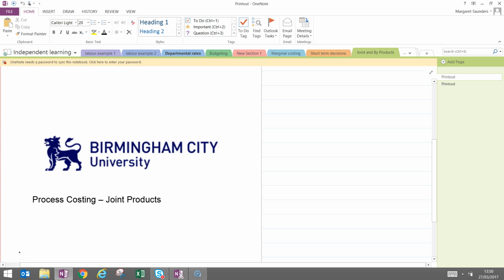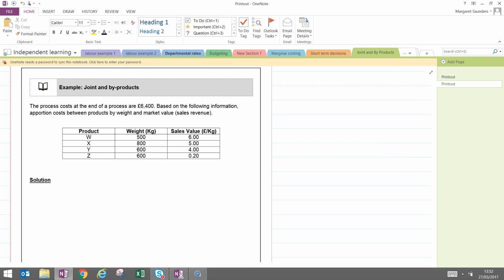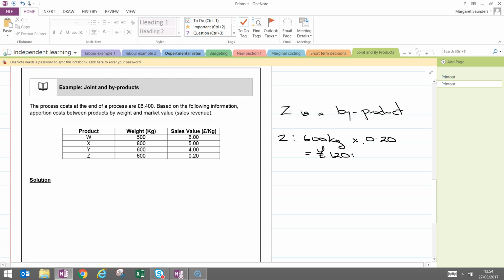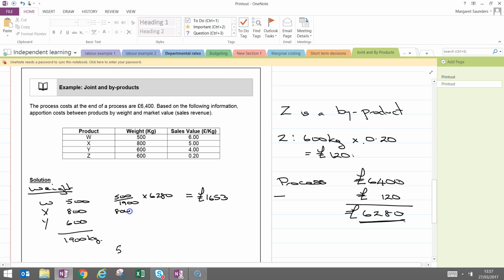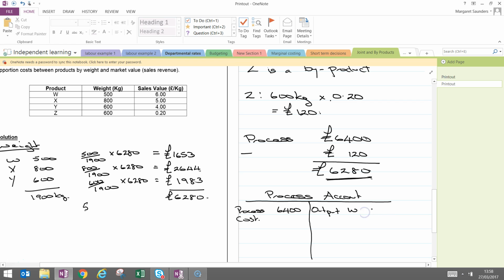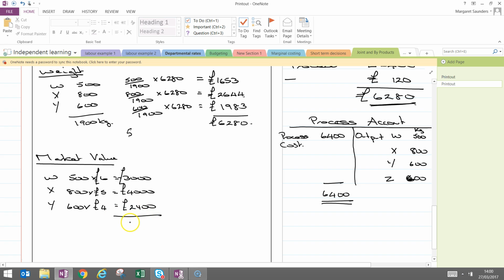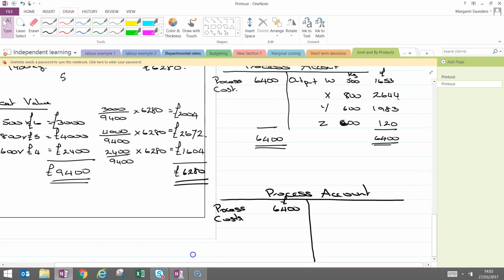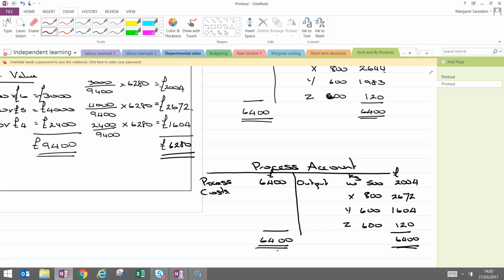Joint and By products